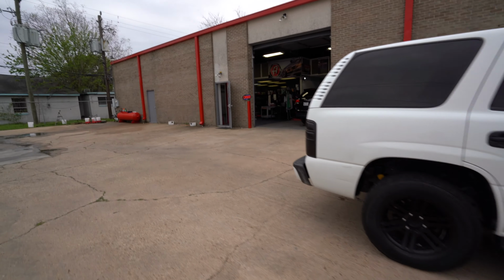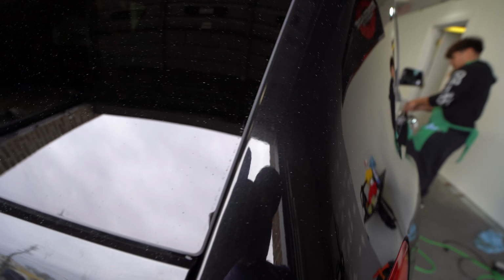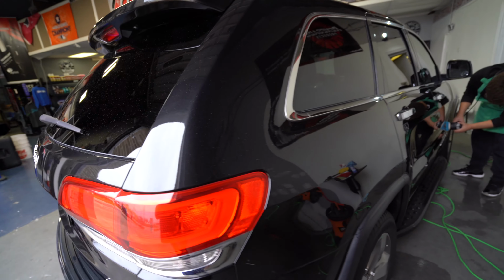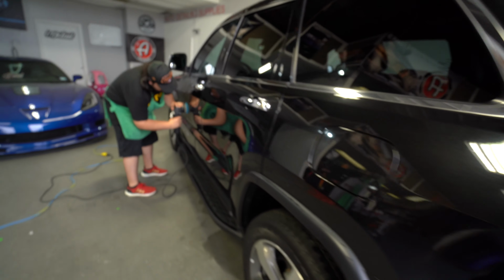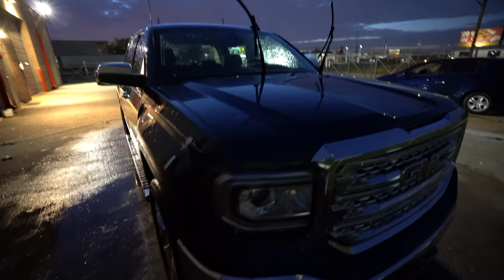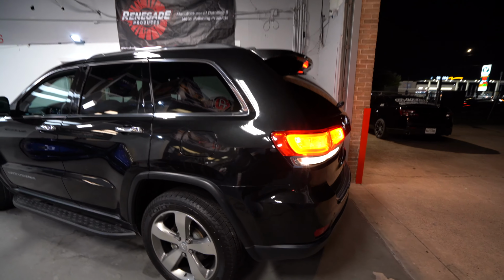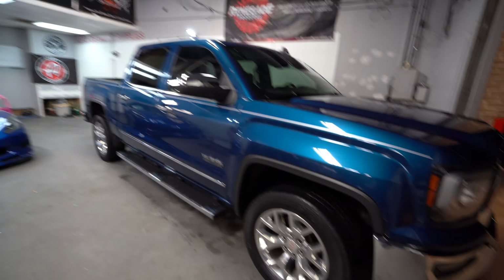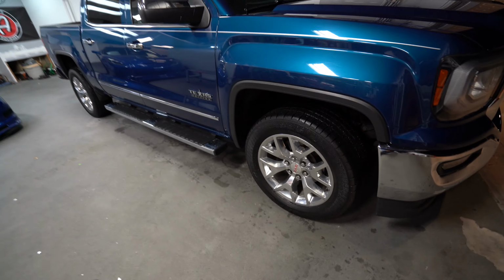Another OBS Drops by + Scat Pack Charger Fish Tails Leaving + Wash, Clay, 1Step On a Jeep & Tahoe